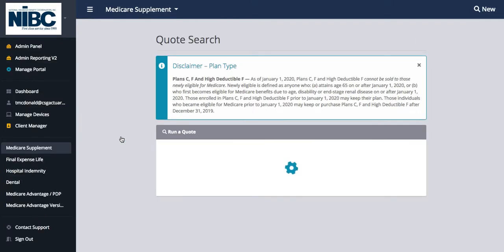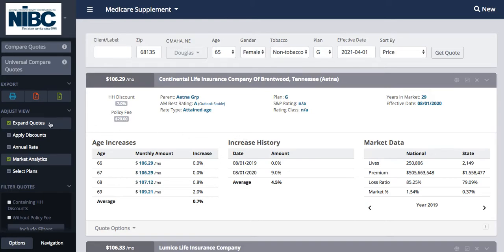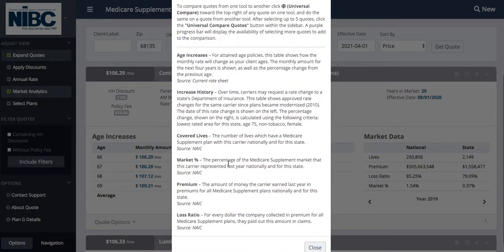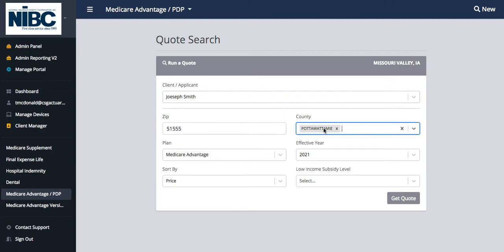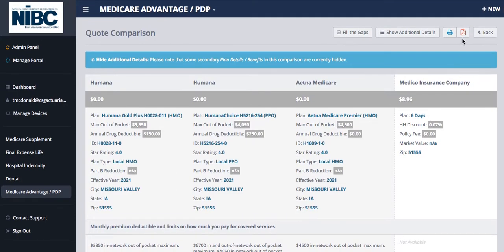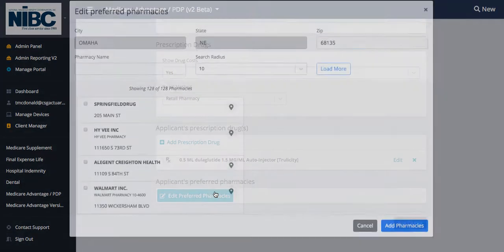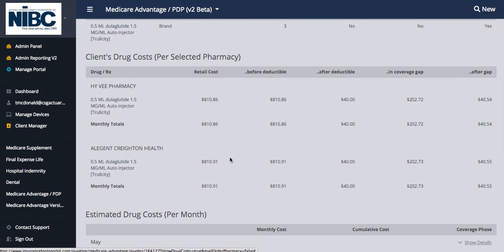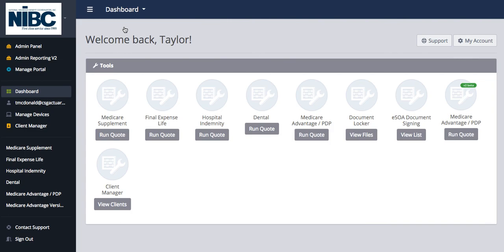NIBC Medicare Quoting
Learn how to run Medicare Supplement and Medicare Advantage quotes, as well as how to use the new Medicare Advantage Rx / Pharmacy lookup.